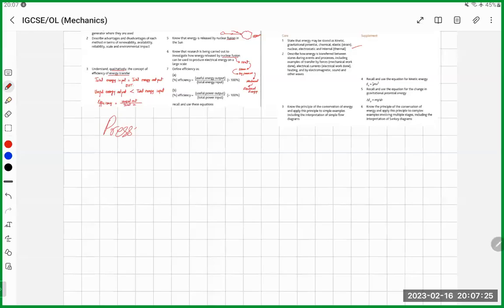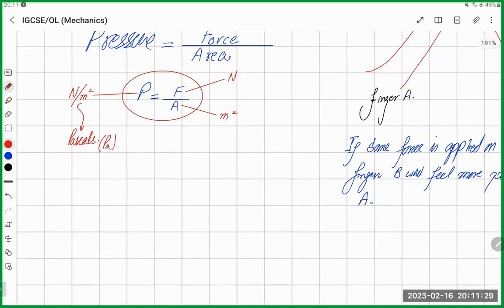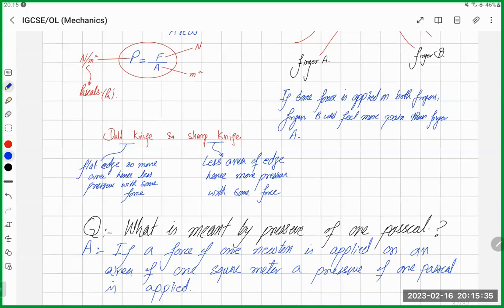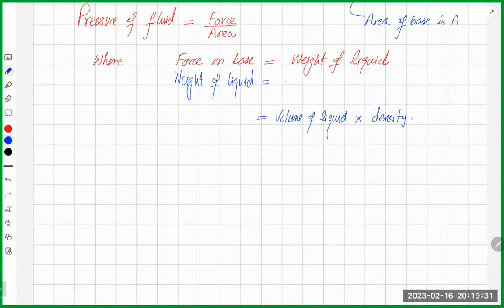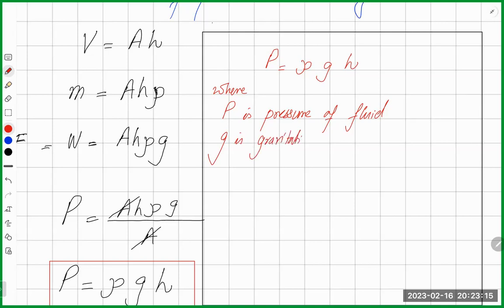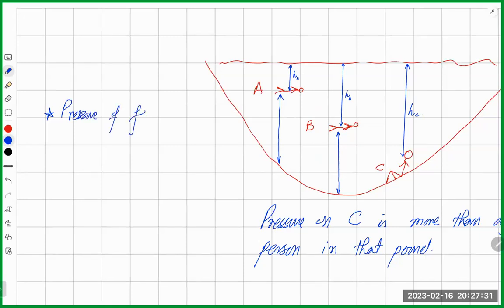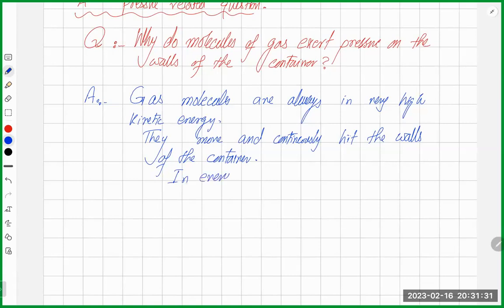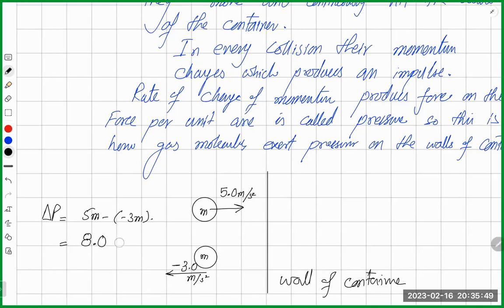IGCSE - O Level Physics - Pressure - Pressure Explained - Pressure Formula - 0625